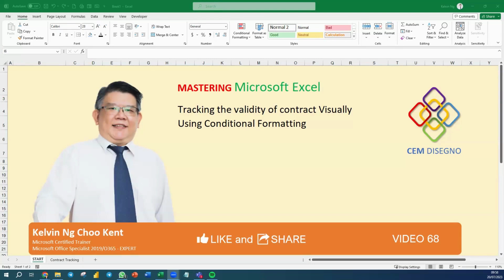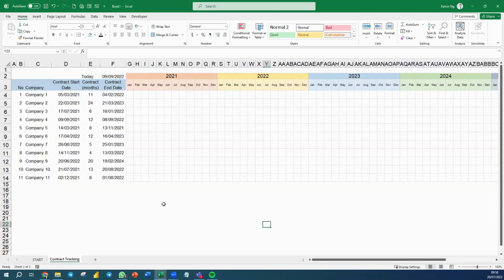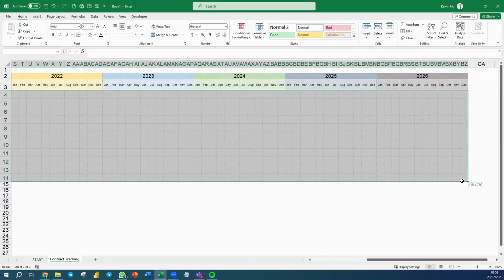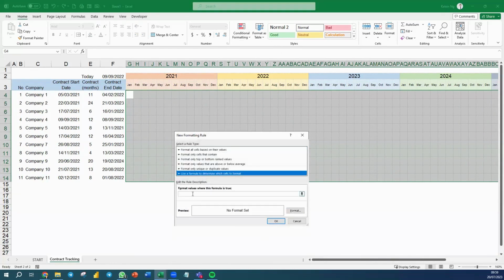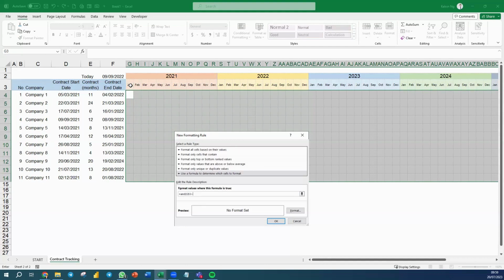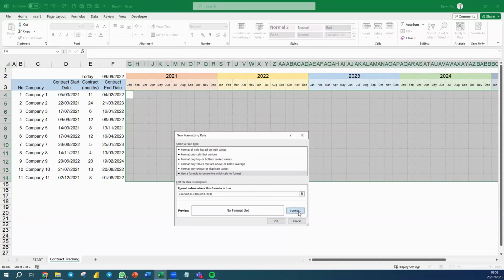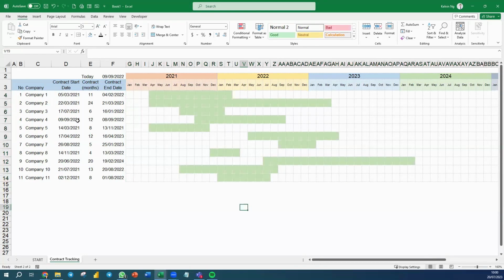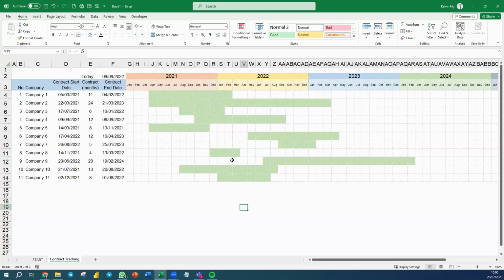Mastering Microsoft Excel - video 68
Video 68 - Welcome aboard the contract tracking express! In our latest video, we're embarking on a thrilling journey through the world of Conditional Formatting like you've never seen before. Watch in awe as we transform mundane customer contract data into a dynamic and visually stunning Gantt Chart-style masterpiece! With every click and formula, we'll reveal the magic behind tracking contract validity, ensuring you never miss a deadline again. Get ready for an adrenaline-pumping adventure filled with colorful bars, powerful rules, and jaw-dropping insights. Don't miss this chance to level up your spreadsheet skills and make contract management a breeze! All aboard! 🚀